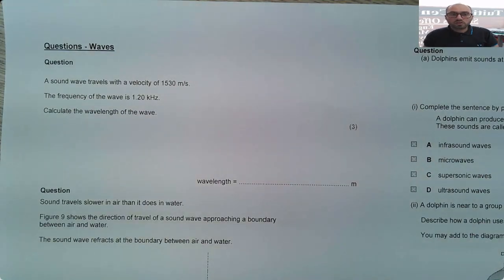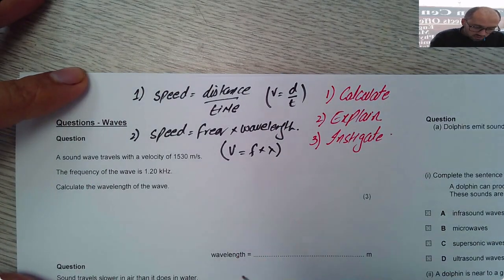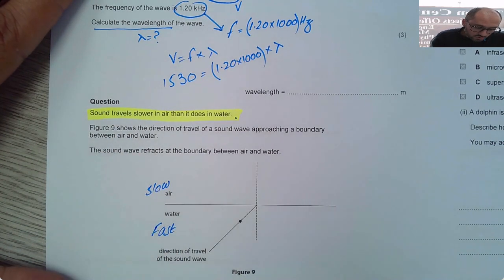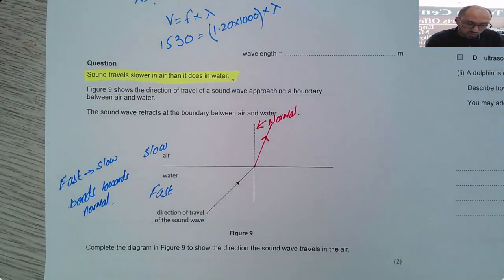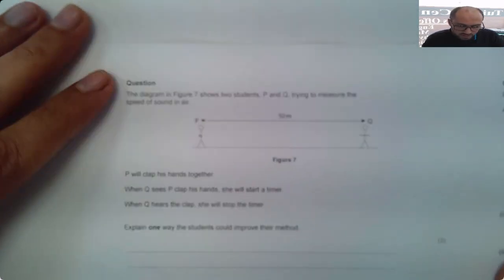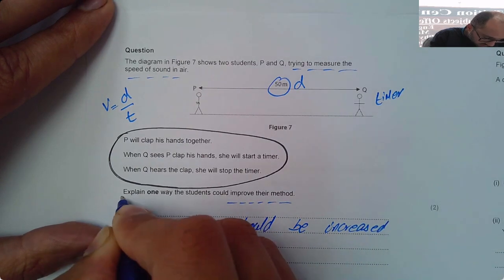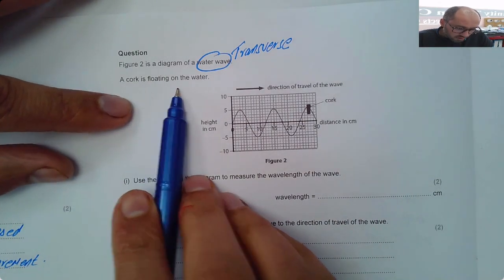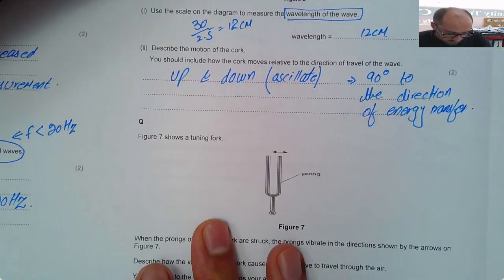GCSE Physics Waves Exam Questions (AQA 9-1)